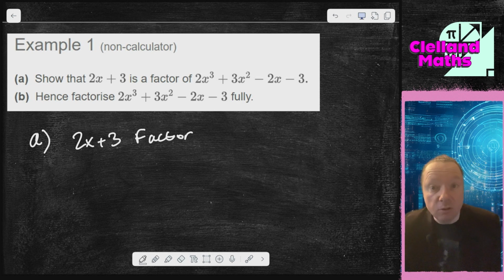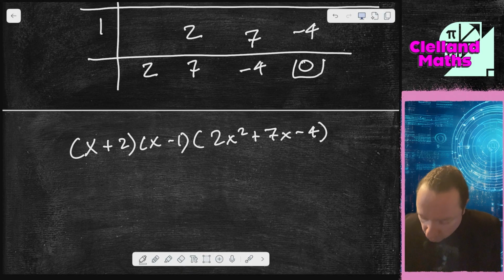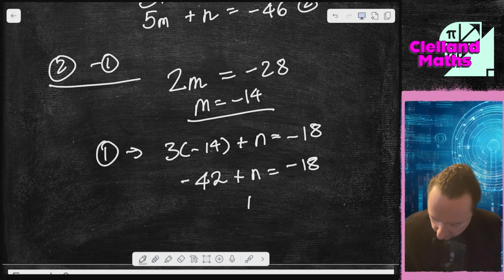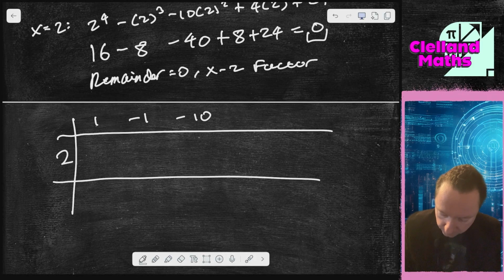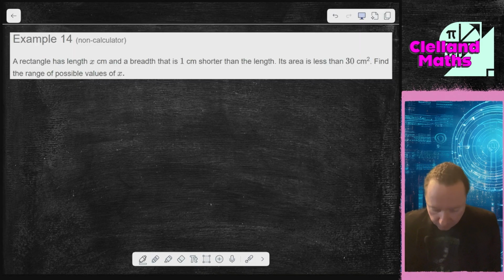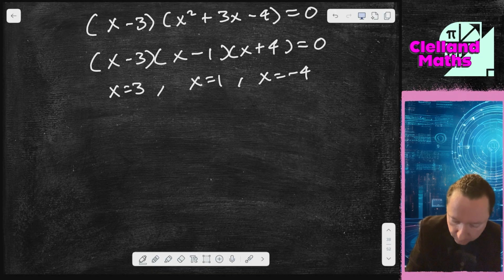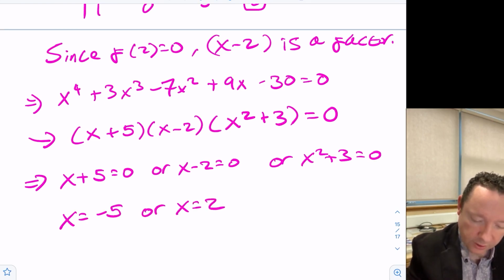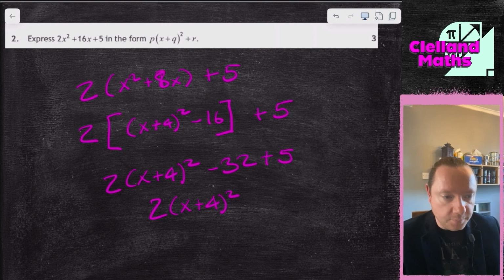Higher Maths: Polynomials & Quadratics (Full Topic Masterclass)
Master every skill you need for the Higher Maths Polynomials and Quadratics unit. In this video, we work through 25 essential examples that cover every mandatory skill required for this topic. Whether you are learning these concepts for the first time or revising for your prelims, this step-by-step guide will build your confidence in handling synthetic division, the discriminant, and complex graphs.

📦 Free Resource Pack
Download these free reference guides to use while you watch the video:
• 📄 Polynomials Cheat Sheet: All the formulas and discriminant conditions in one place.

📱 Practice on the Clelland Maths App
Take your revision to the next level. All 22 examples from this video are available on my app with direct links to these video solutions!

This masterclass provides a deep dive into:
• Synthetic Division: Showing factors and factorising fully.
• Unknown Coefficients: Finding values for m and n given factors and remainders.
• Solving Equations: Finding roots for cubics and quartics.
• The Discriminant: Using b² - 4ac to determine the nature of roots (equal, distinct, or no real roots).
• Completing the Square: Expressing quadratics in the form a(x+b)² + c.
• Intersections: Finding where lines intersect with parabolas and cubic curves.

Ready for an exam-style challenge? I have created a Pro Vault for this topic containing multi-part problems designed to test these skills at an A-grade level.

• Watch the solutions: Channel members can access a full walkthrough video for every question on the vault. Click the 'Join' button on my channel for access!

⏱️ Video Timestamps
0:00 - Introduction
0:31 - Example 1: Show factor and factorise cubic (2x+3)
3:54 - Example 2: Fully factorise cubic with leading coefficient
6:34 - Example 3: Show factor and factorise quartic (x+2)
10:28 - Example 4: Show factor and factorise quartic (x-3)
15:14 - Example 5: Finding unknowns m and n given factor and remainder
21:04 - Example 6: Finding p given the same remainder
23:14 - Example 7: Solving a cubic equation = 0
25:27 - Example 8: Solving a quartic equation = 0
30:14 - Example 9: Finding k, a, b from a graph turning point
32:21 - Example 10: Finding k for equal roots (Discriminant)
33:20 - Example 11: Range of values for no real roots
34:14 - Example 12: Range of values for two distinct real roots
34:50 - Example 13: Range of values for n for distinct roots
36:26 - Example 14: Optimization problem (Rectangle area)
39:17 - Example 15: Completing the square (negative coefficient)
40:38 - Example 16: Completing the square (4x²...)
41:29 - Example 17: Intersection of a parabola and a line
43:03 - Example 18: Intersection of a cubic and a line
45:48 - Example 19: SQA 2023 Paper 1 Q5 (Equal roots & unknown p)
48:47 - Example 20: SQA 2023 Paper 1 Q10 (Factorise and Solve Quartic)
54:20 - Example 21: SQA 2024 Paper 1 Q8 (No real roots & unknown m)
56:15 - Example 22: SQA 2024 Paper 1 Q10 (Show factor and factorise fully)
58:21 - Example 23: SQA 2025 Paper 1 Q7 (Show factor and factorise fully)
1:00:40 - Example 24: SQA 2025 Paper 1 Q11 (Equal roots & unknown k)
1:02:13 - Example 25: SQA 2025 Paper 2 Q2 (Completing the square)

🤝 Credits
A huge thank you to maths.scot for the permission to use these worked examples. You can find their full range of resources

SQA Past Paper Questions Covered:
• SQA Higher Maths 2023 Paper 1 Q5
• SQA Higher Maths 2023 Paper 1 Q10
• SQA Higher Maths 2024 Paper 1 Q8
• SQA Higher Maths 2024 Paper 1 Q10
• SQA Higher Maths 2025 Paper 1 Q7
• SQA Higher Maths 2025 Paper 1 Q17
• SQA Higher Maths 2025 Paper 2 Q2

For SQA Content: This content is an original creation of Scottish Qualifications Authority. Scottish Qualifications Authority does not promote or endorse the use of any content associated with its reproduction.